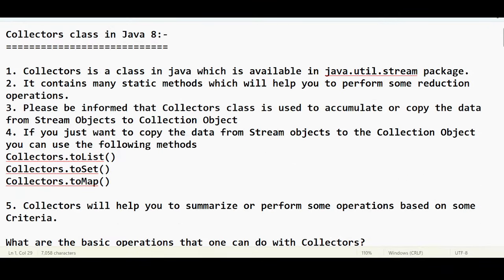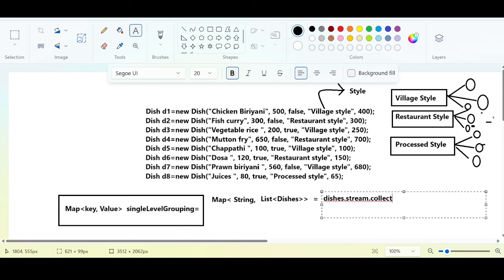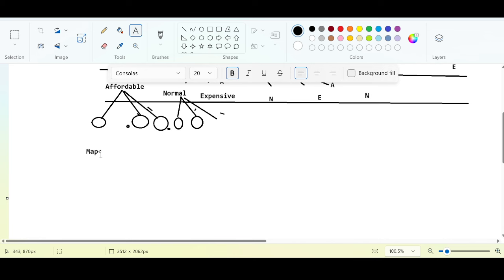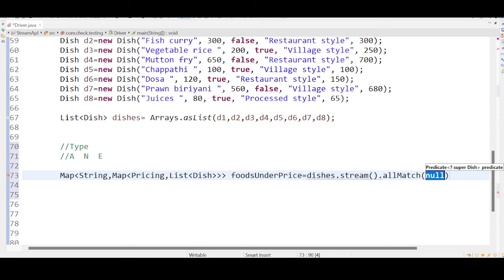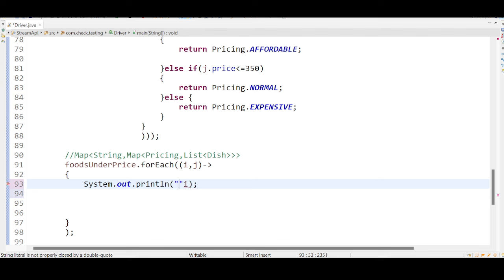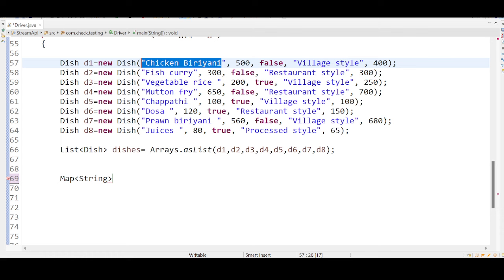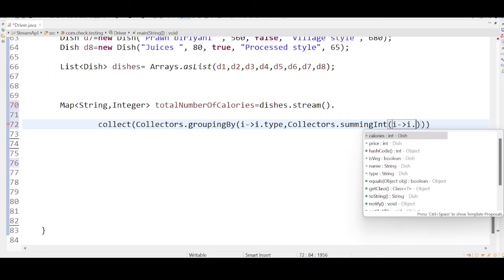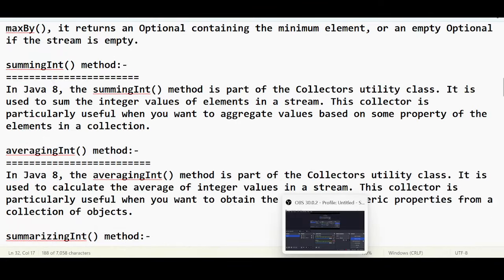Java 8 features - class 35 - Collectors class ||groupingBy() method ||complete summary||conclusion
Collectors.groupingBy: A versatile collector that can group elements by a specified criterion.
Nested Grouping: By nesting groupingBy calls, you can achieve multilevel grouping.
Flexibility: You can define complex grouping criteria, such as using a function to categorize data into ranges.
Performance Considerations
Memory Usage: Grouping large datasets may consume significant memory due to the creation of multiple collections.
Parallel Processing: Streams can be processed in parallel to improve performance, but this requires careful handling of mutable shared data.
Conclusion
The Collectors.groupingBy method in Java 8 is a powerful tool for categorizing data. By leveraging single and multilevel grouping, you can transform collections into meaningful structures that make data analysis and retrieval much easier.